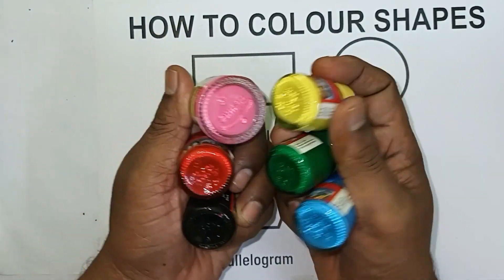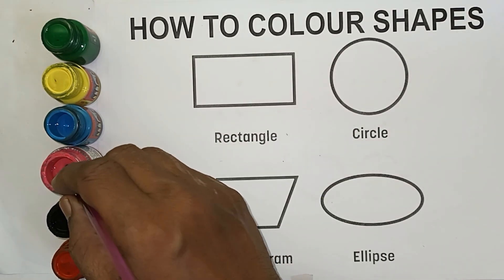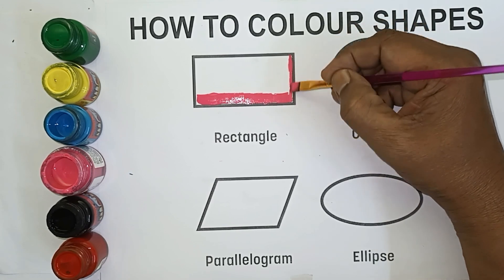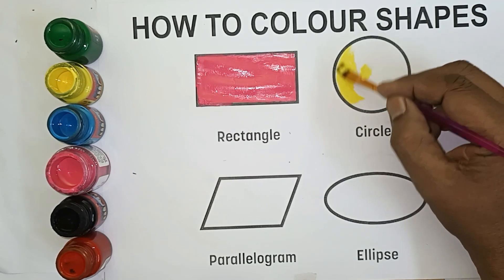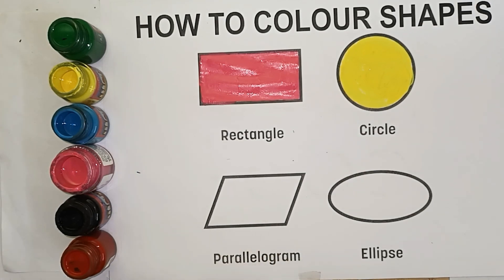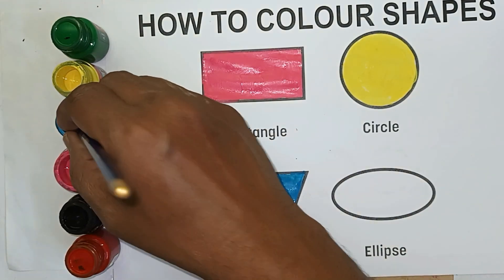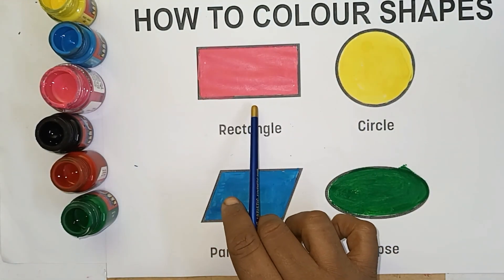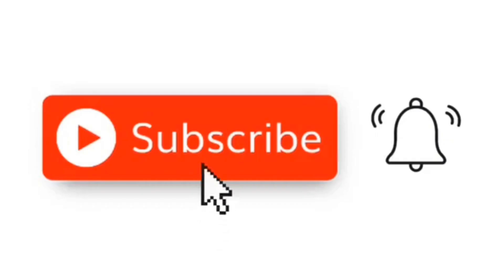Shapes drawing for kids, Learn 2d shapes, colors for toddlers | Preschool Learning part - 74